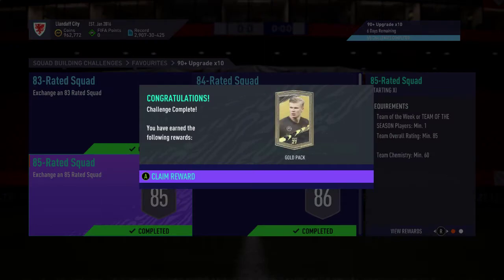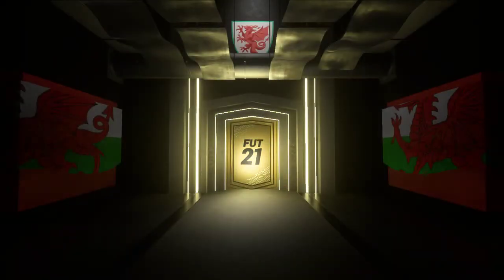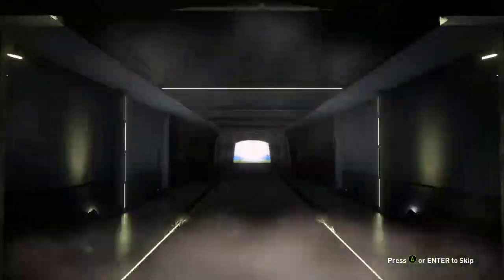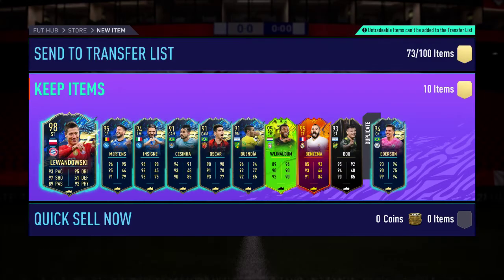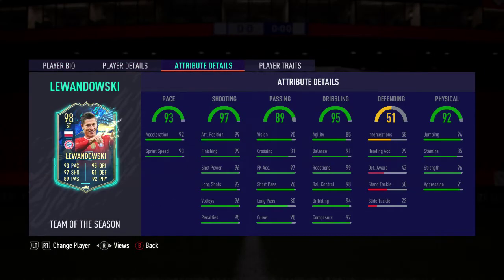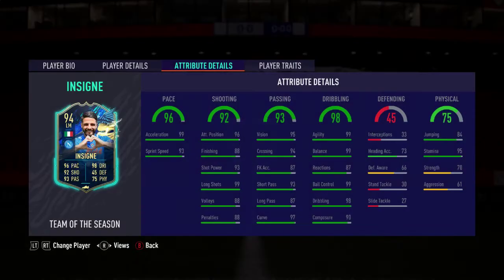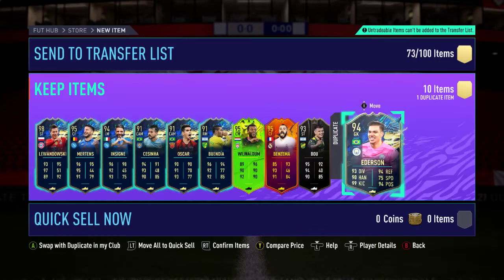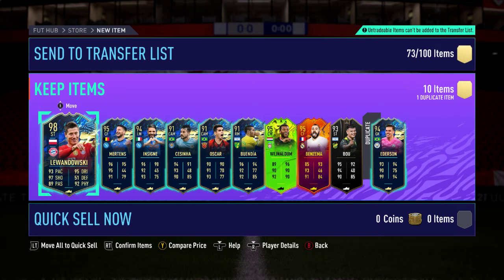Fifa 21 - Opening my 90+ Upgrade x10 pack - HUGE players! 🇮🇹🇧🇷🇳🇱🇫🇷🇵🇱🇦🇷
EA released a 90+ Upgrade x10 SBC pack today, so decided to complete it, and in this video we look at which players came out of it.